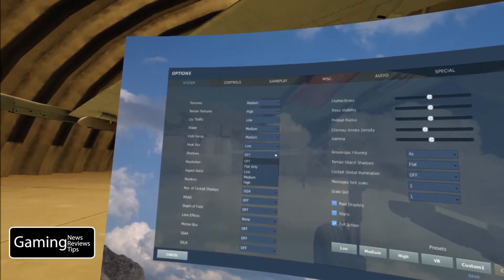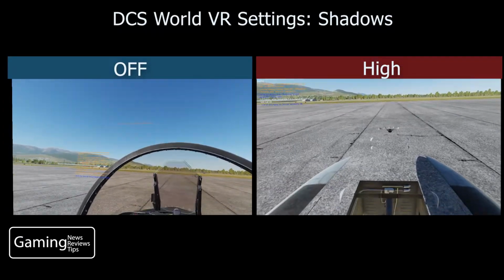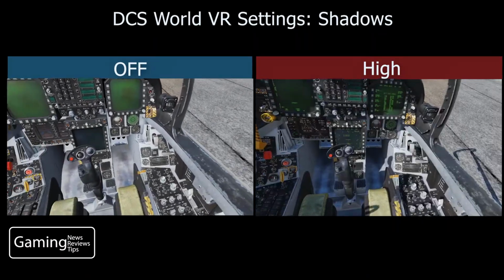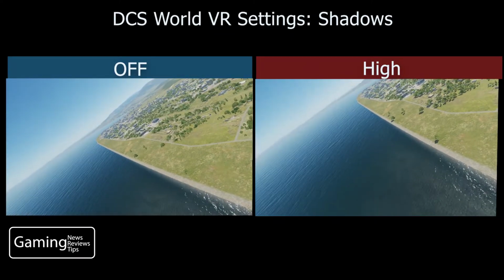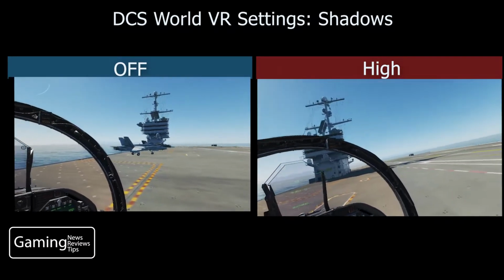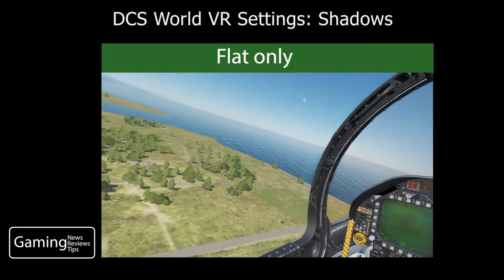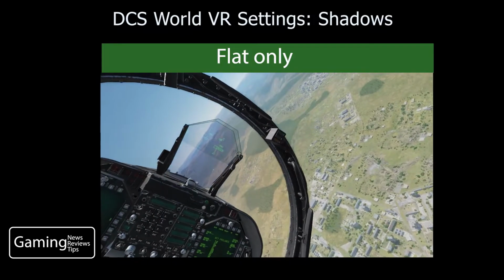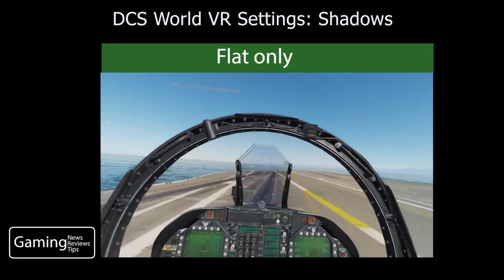DCS World VR Settings 6: Shadows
Side by side comparison of shadows off and on high with an evaluation on performance and immersion.